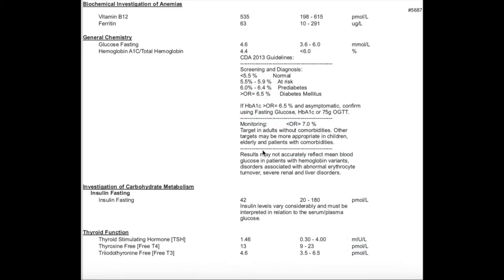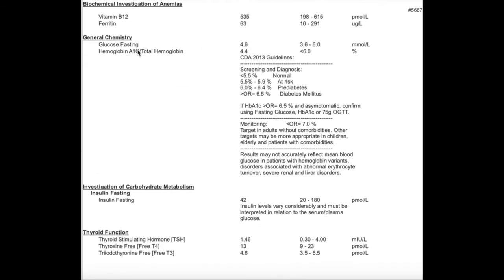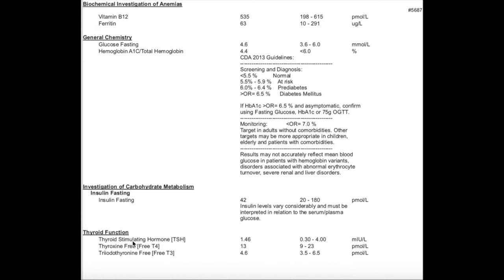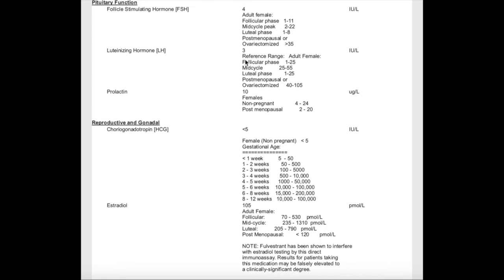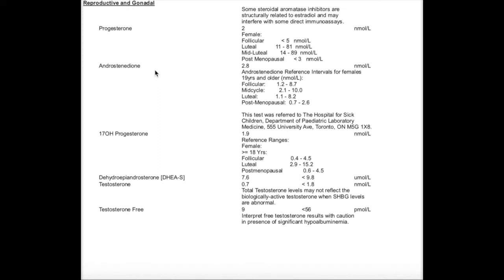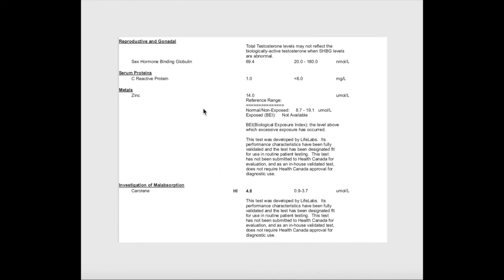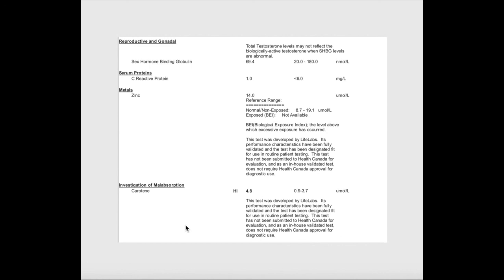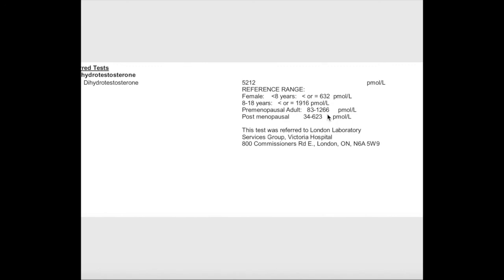PCOS LAB Interpretation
Learn the most common lab tests for PCOS and how to understand the meaning behind the testing. Please speak to your health care provider before diagnosing or treating yourself.